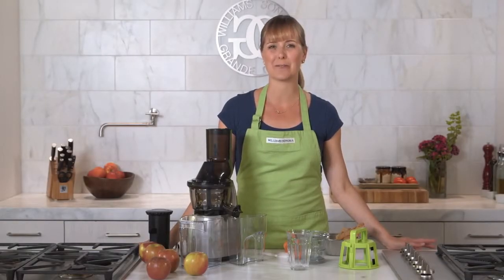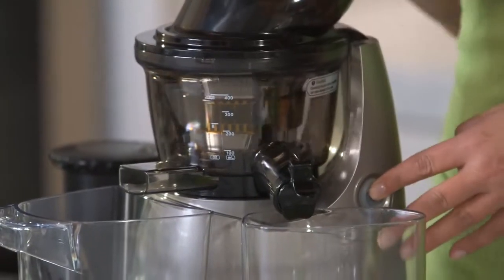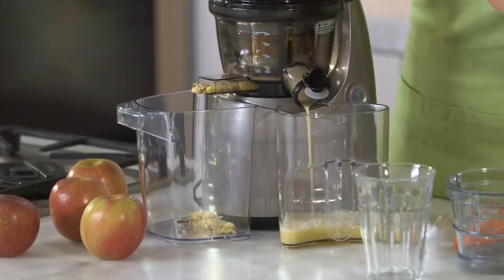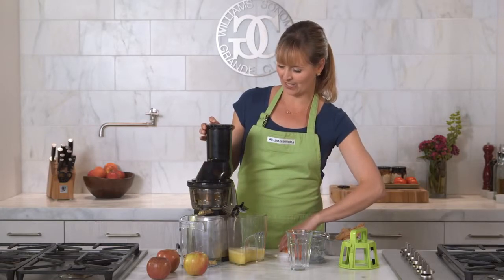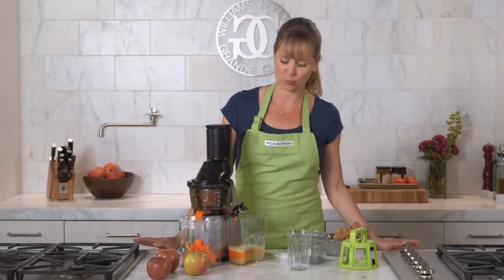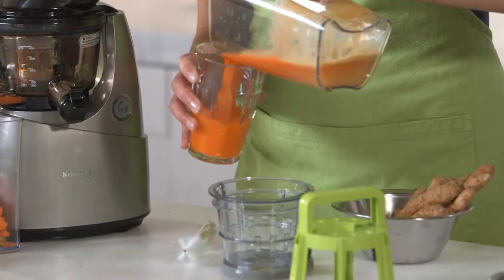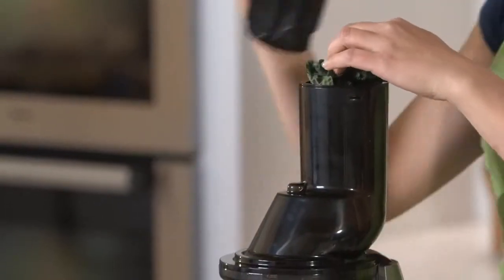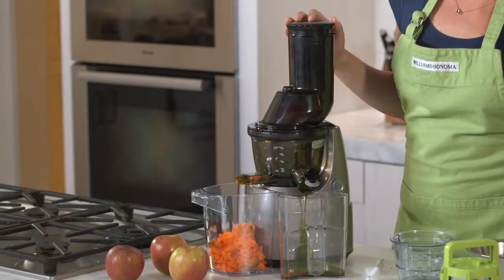Juicing with the Kuvings Whole Food Slow Juicer | Williams Sonoma